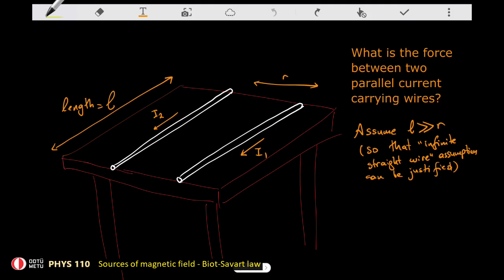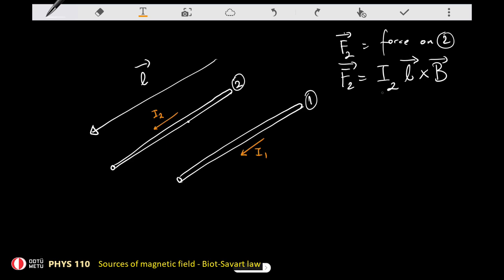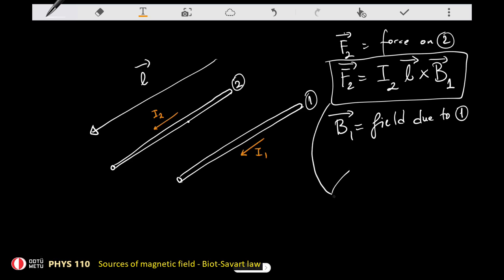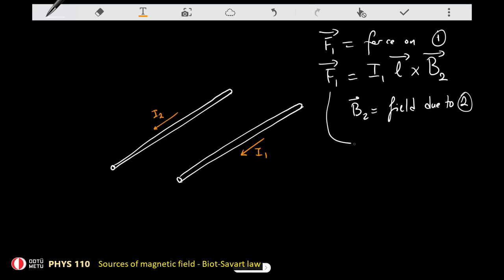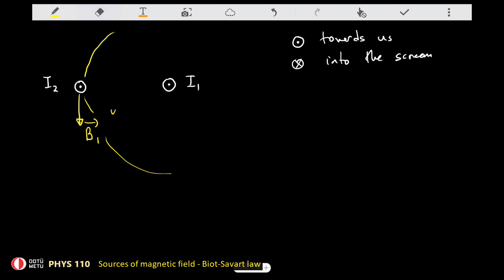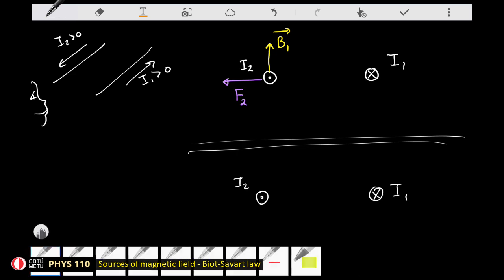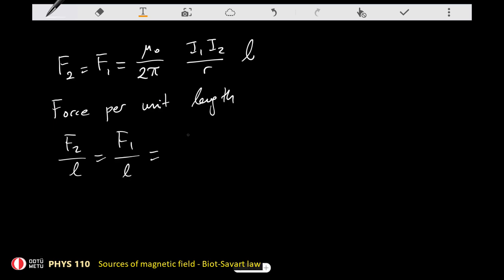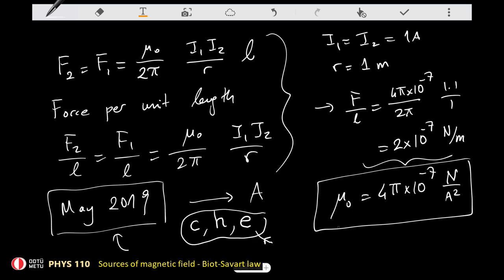g28-3a-prob Magnetic force between two current carrying wires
How do you find the magnetic force between two parallel current carrying wires?